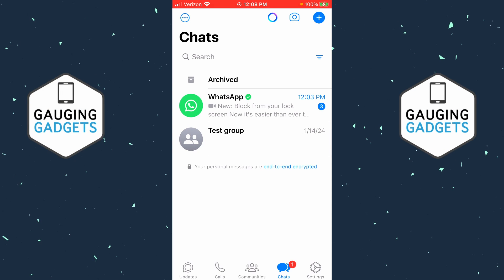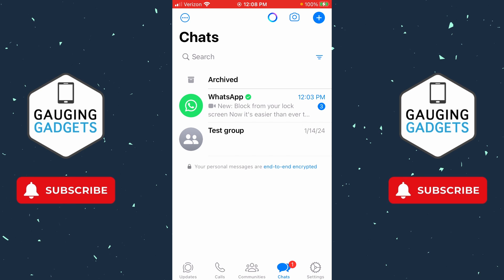How to See Deleted Messages on WhatsApp - Recover WhatsApp Deleted Messages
How to see deleted messages on WhatsApp? In this full guide, I show you how to recovered WhatsApp deleted messages. This means you can see messages that were deleted in the WhatsApp app on iPhone & Android. Seeing deleted messages on WhatsApp is easy with the WhatsApp backup tool.